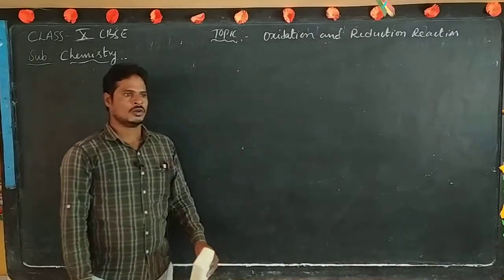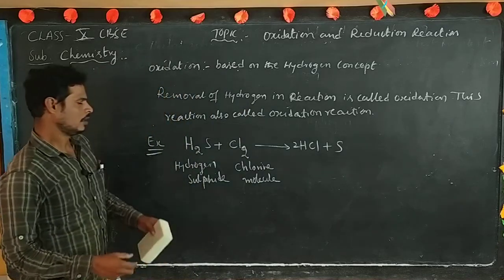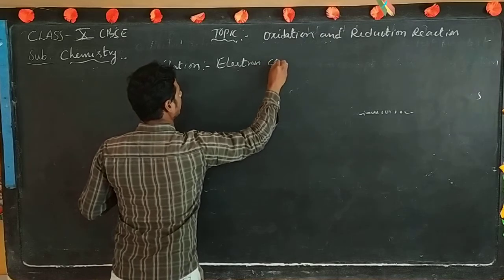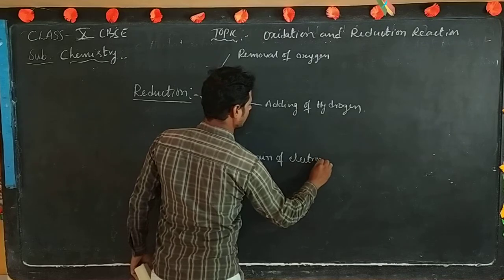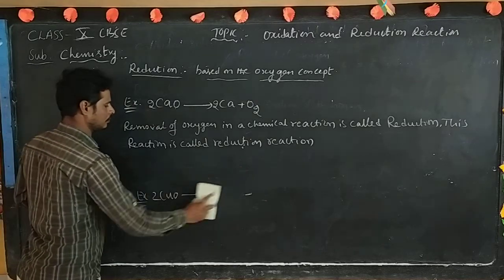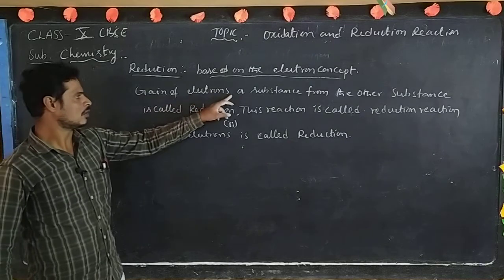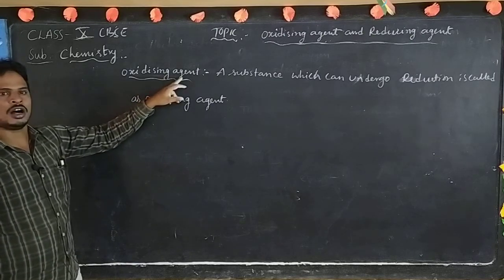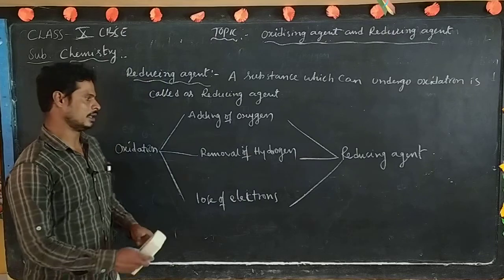10TH CLASS CHEMISTRY,DAY-52 CBSE